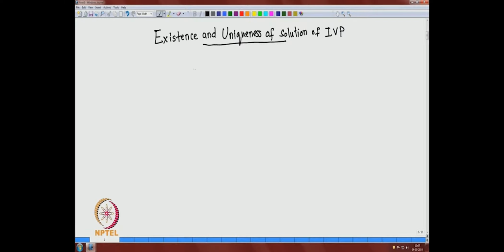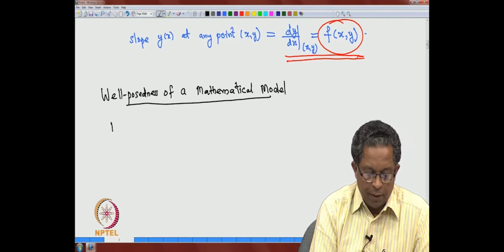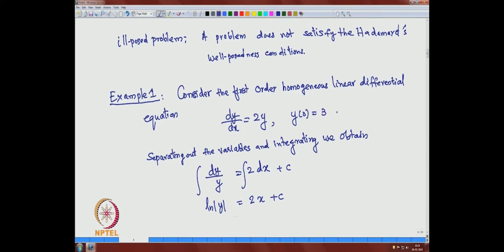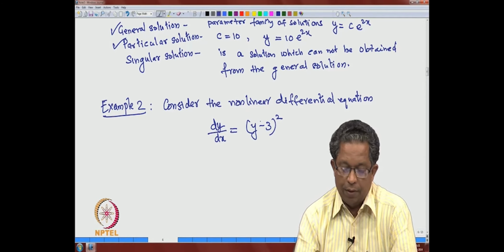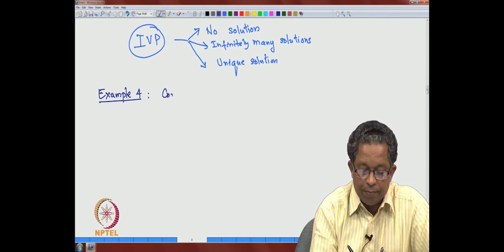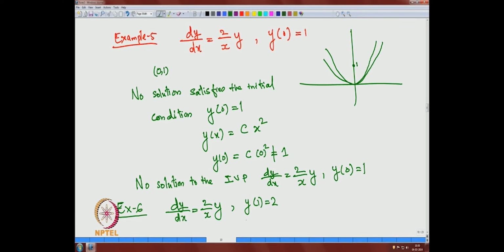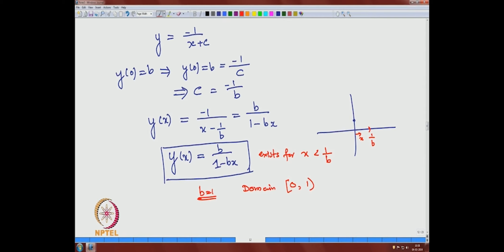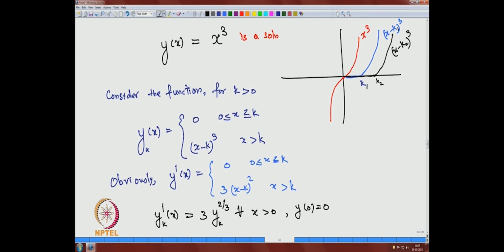well-posedness and examples of IVP